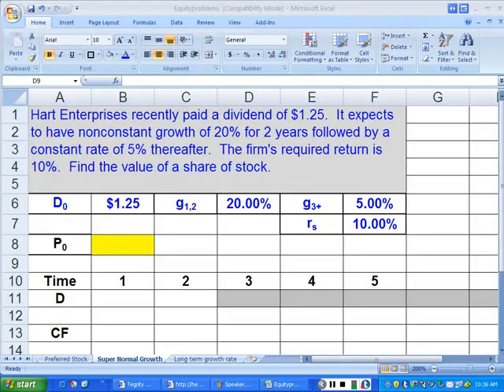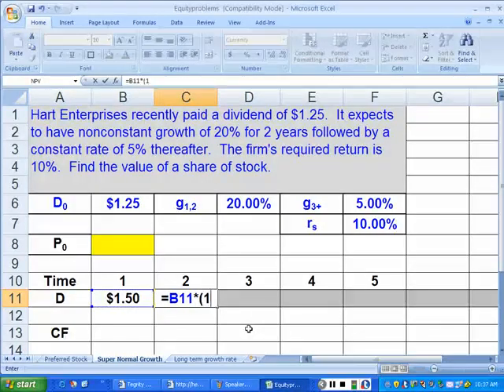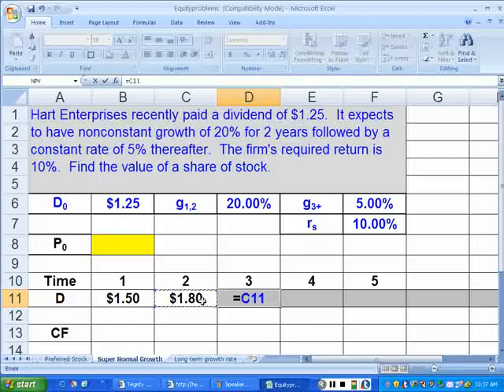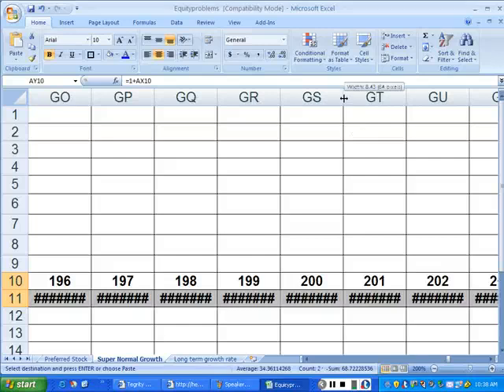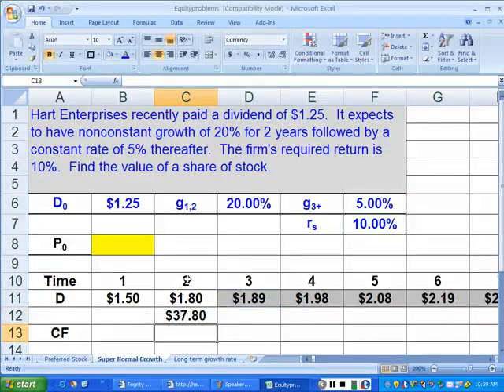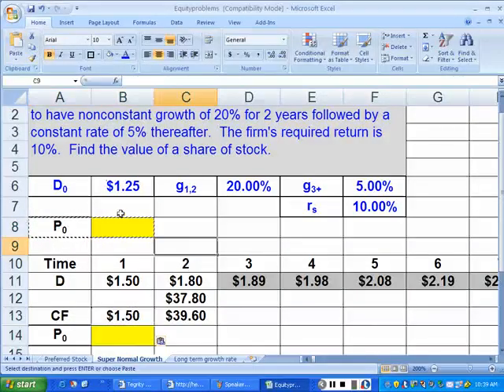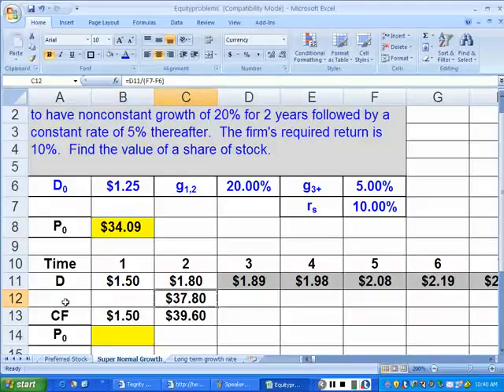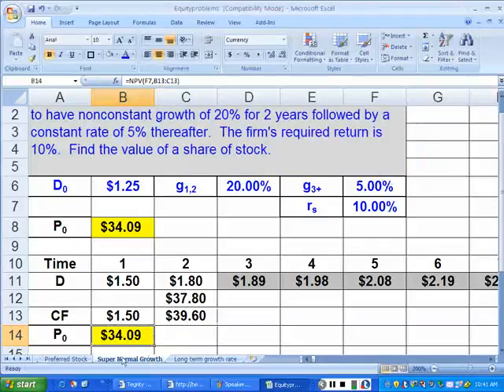Equity Problem Super Normal Growth #1